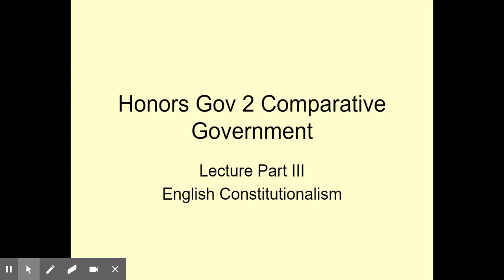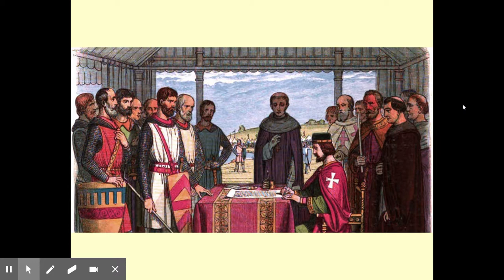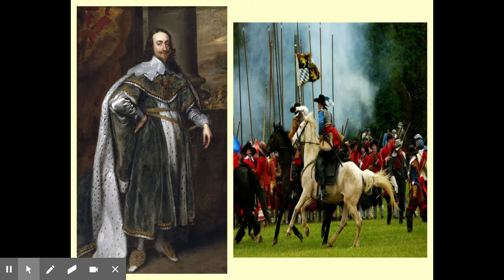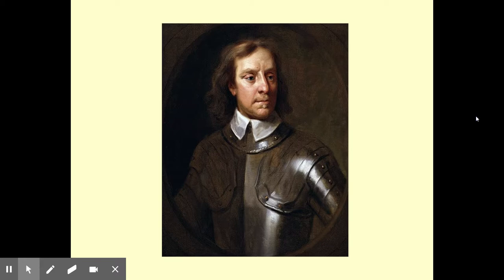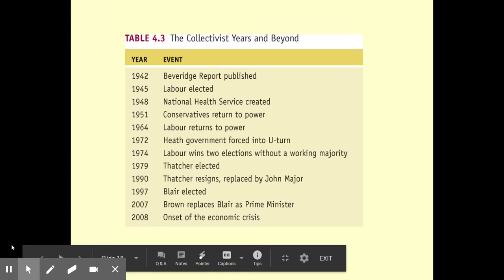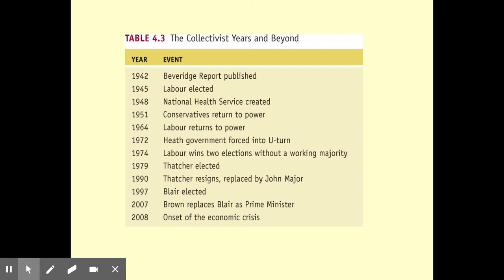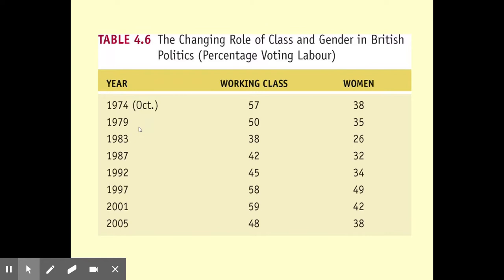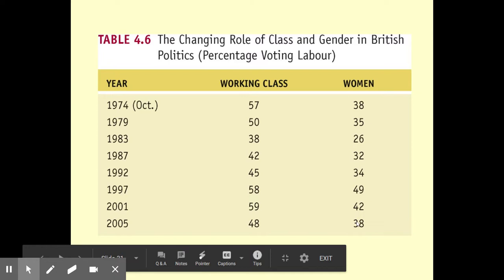F Smith Honors 2 British Government Lecture III